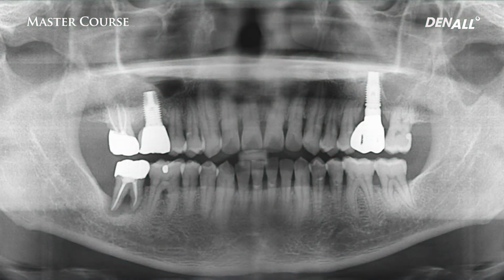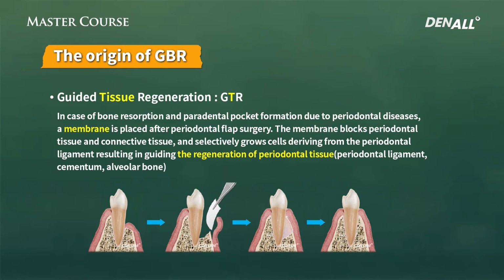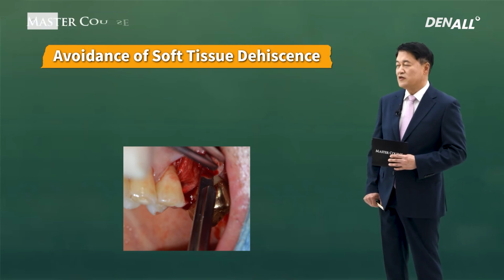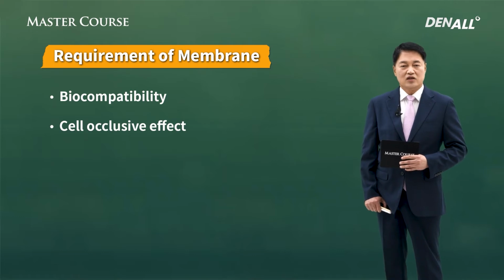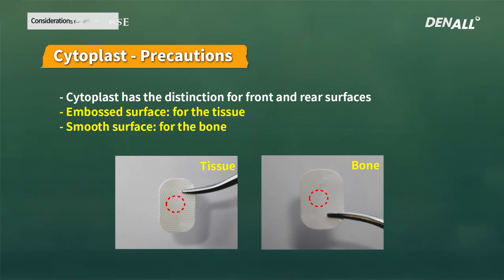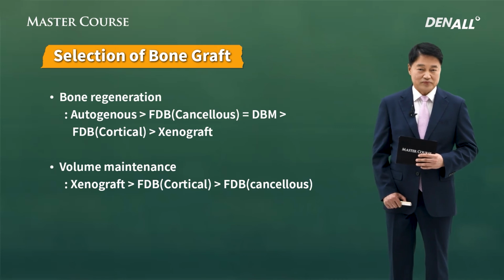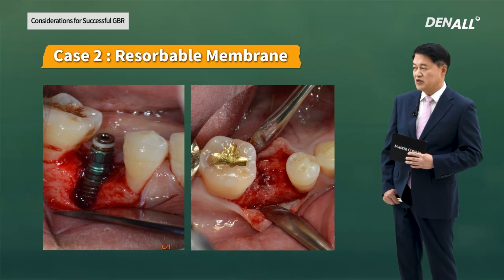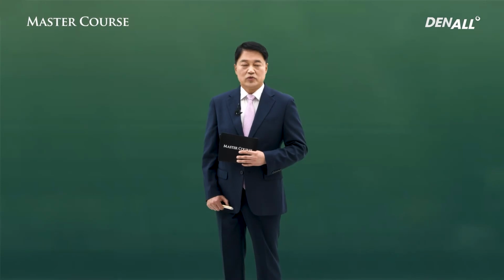[OSSTEM] Master Course: BASIC Considerations for Successful GBR